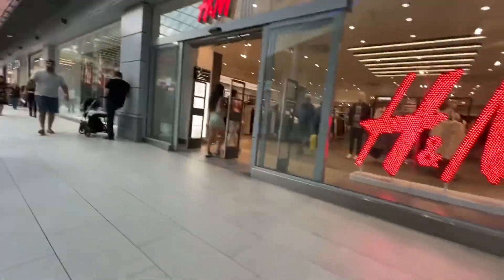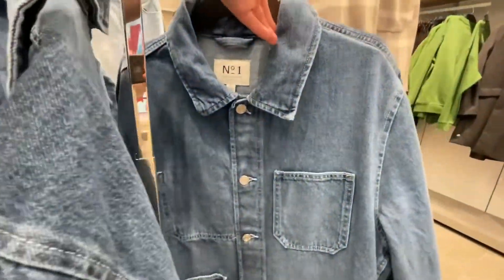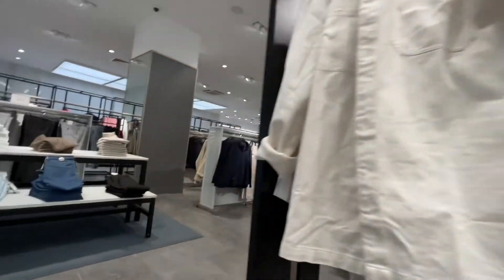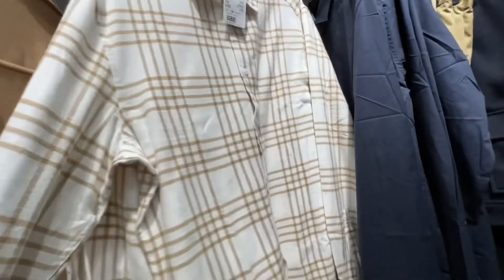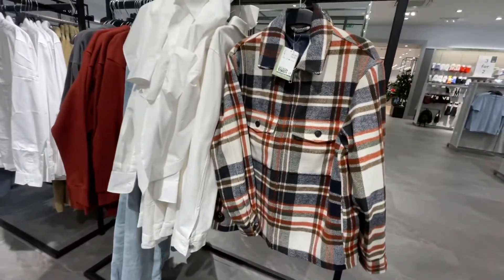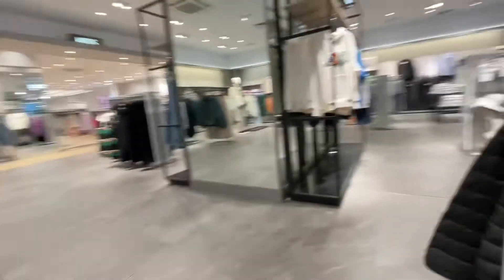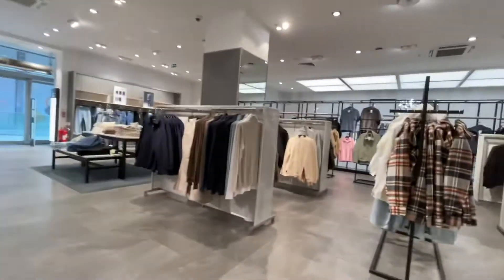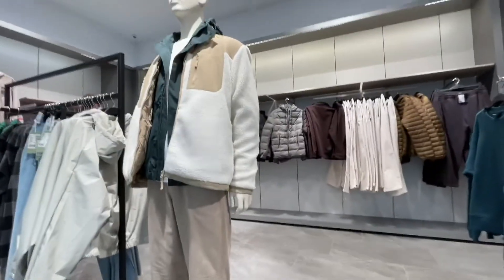H&M SHOP WITH ME | What’s new at H&M? | Men’s fashion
Today I have a come shop with me around H&M Watford to see what's new in - in particular for autumn 2022 for men's fashion. H&M Shop with me for AUTUMN.